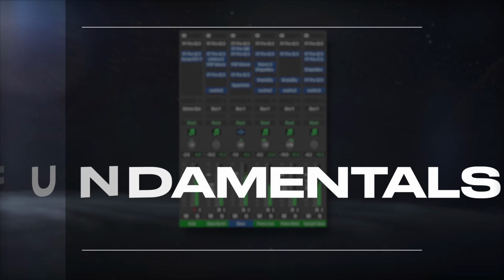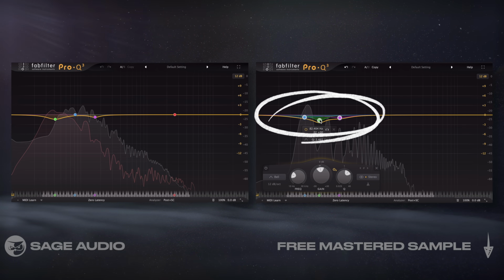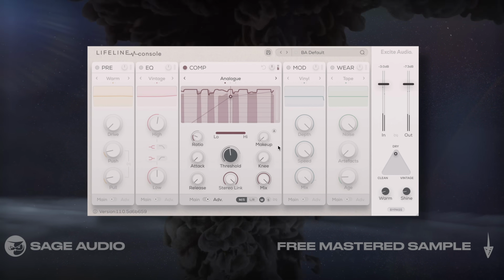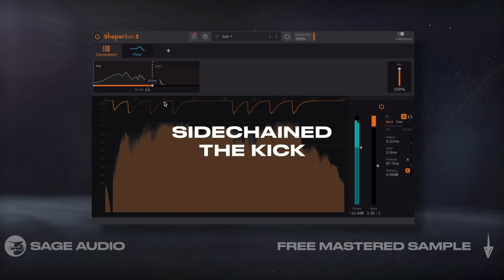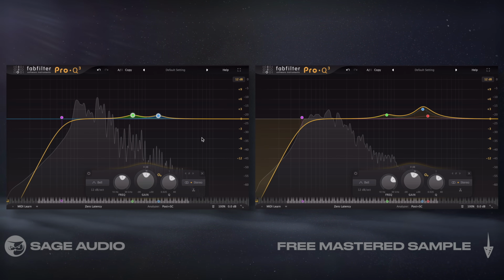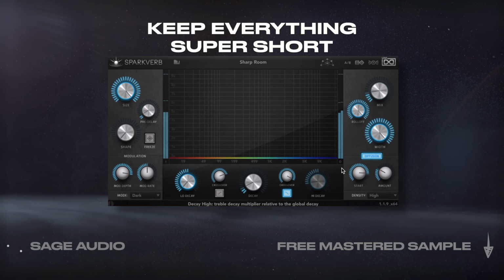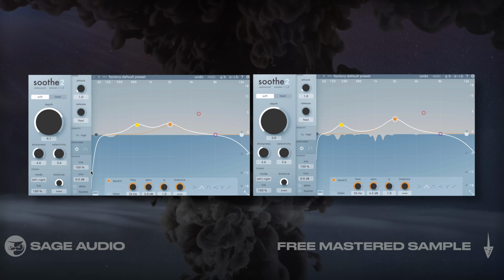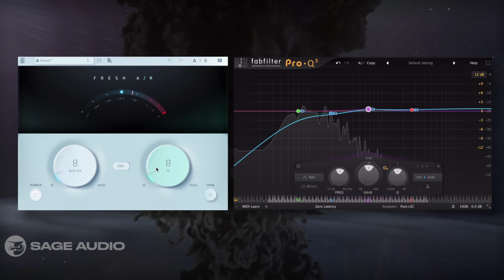How to Mix Bass